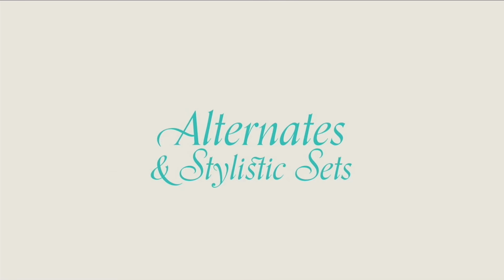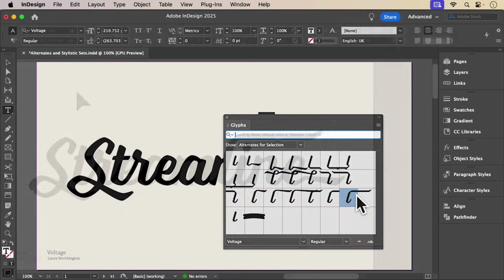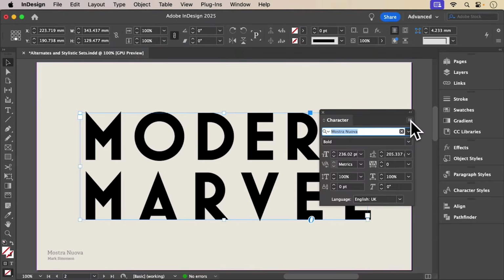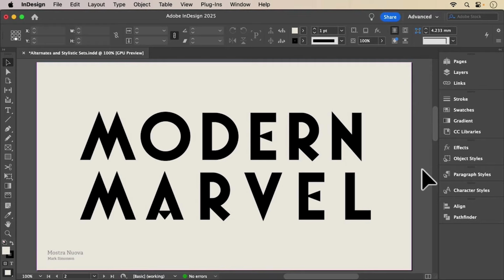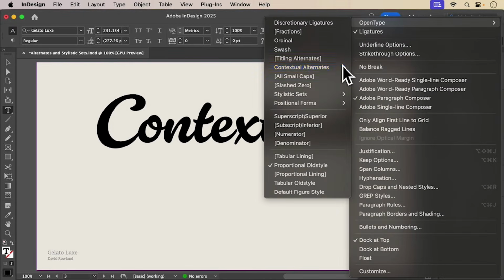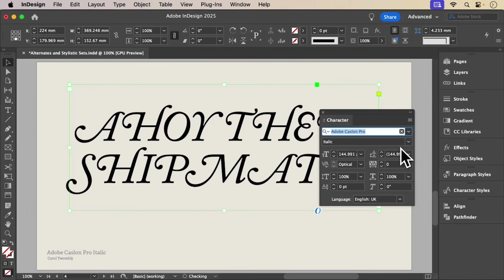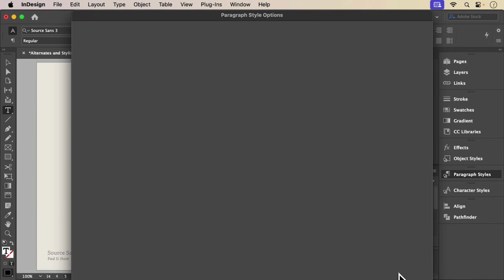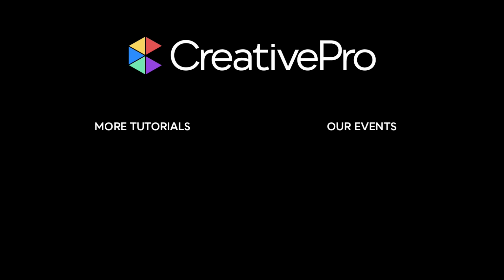Using Alternates and Stylistic Sets // The Secret Life of Fonts - Episode 3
In this typographical how-to video, Nigel French adds personality to his type with alternates, swapping out the default glyphs for ones with more flair. Then he explains stylistic sets, which are groups of alternates in a certain style. Finally, Nigel shows how to use Paragraph Styles to automate alternates.